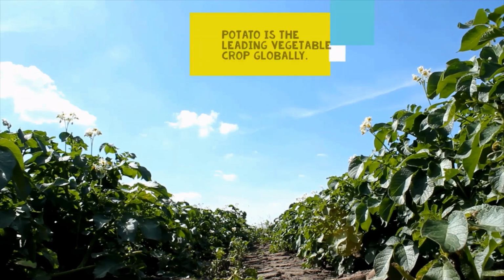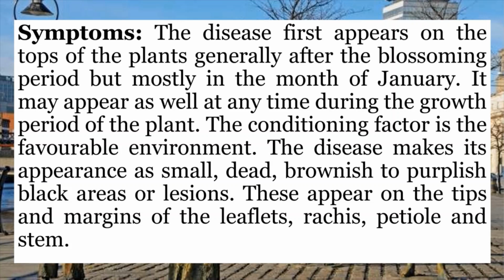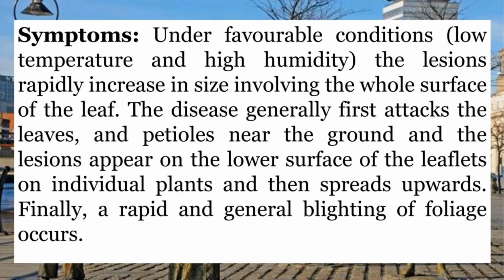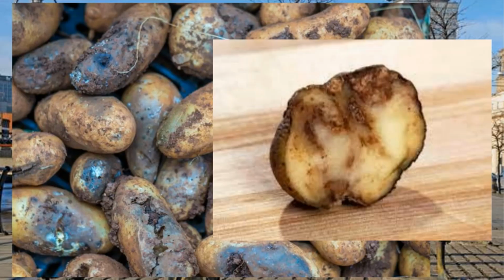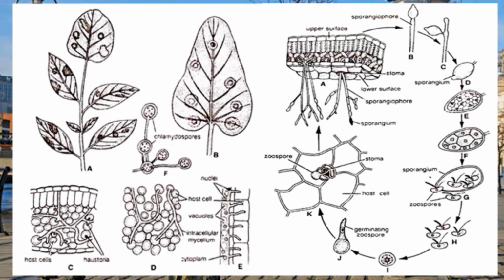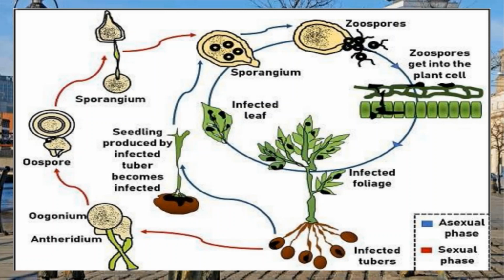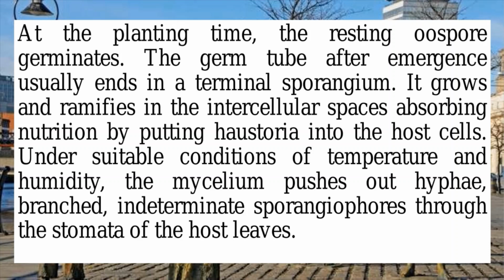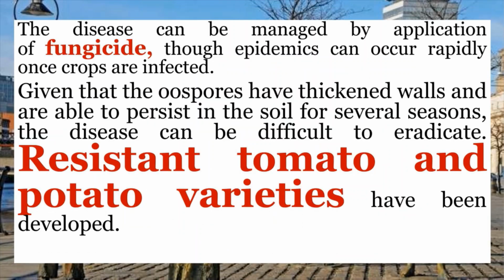Late Blight of Potato: Great Irish Famine: Phytophthora infestans by Dr Jayarama Reddy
Late Blight of Potato: Great Irish Famine: Phytophthora infestans.
Potatoes (Solanum tuberosum of Solanaceae) are the fourth most important food crop in the world and the leading vegetable crop. 35% of the potato crop is turned into french fries, 28% is used for fresh, and 13% goes to chips!.
China,  accounts for 22% of Global production & 25.1 % of potato consumption. India is the second largest producer.
The Great Famine was caused by a failure of the potato crop, which many people relied on for most of their nutrition. A disease called late blight destroyed the leaves and edible roots of the potato plants in successive years from 1845 to 1849.
About one million people died in Ireland during the Great Famine from starvation or from typhus and other famine-related diseases. An estimated two million more emigrated from the country.
Late blight is a serious fungal disease of potatoes. It is worldwide in its distribution. It occurs in potato growing areas of the world. Winter is the main potato growing season in India. It is followed by hot summer months in the plains. The disease is established itself in the Indo- Gangetic plain and occurs annually in the states of Punjab, Uttar Pradesh, Bihar, and W. Bengal. The disease is also destructive to tomatoes.